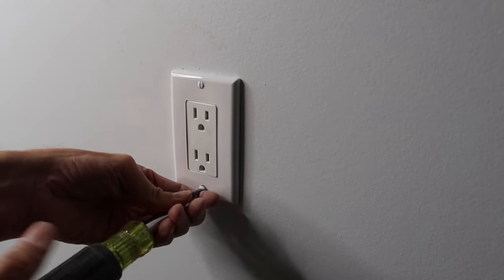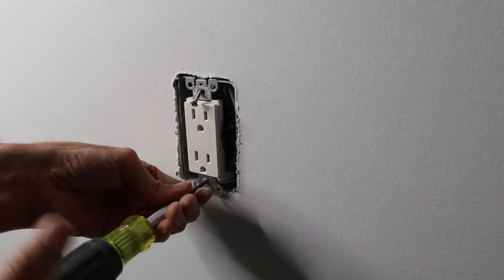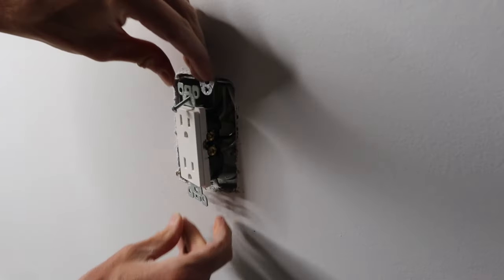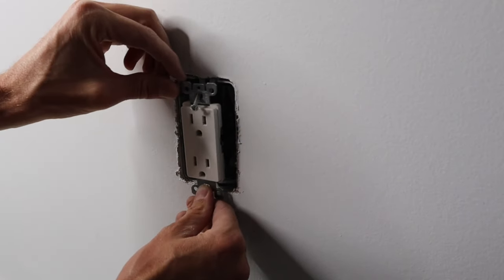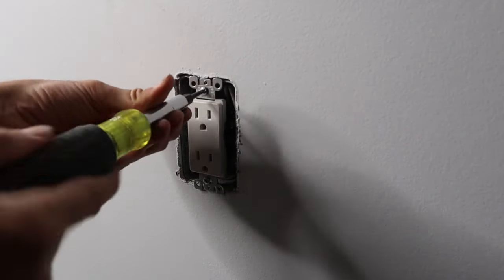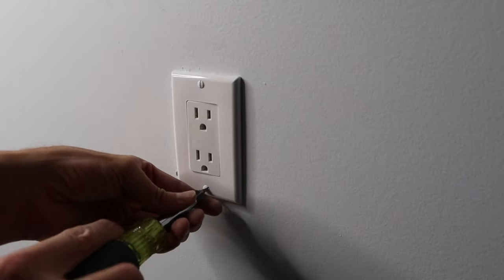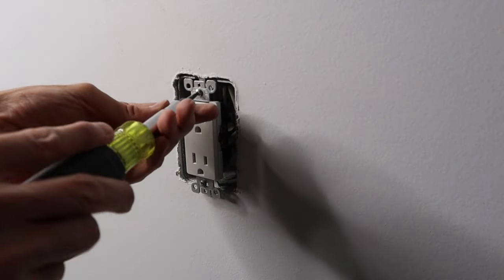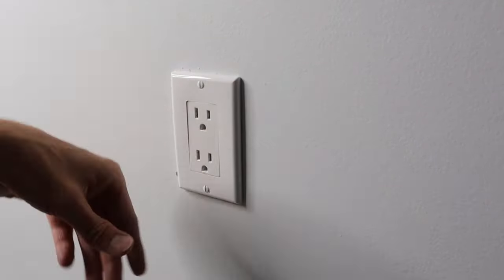Electrical Outlet NOT SQUARE!!! How to fix this!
Does your outlet LOOK LIKE GARBAGE?!!! Here is a SUPER EASY FIX that almost anyone could do!!!